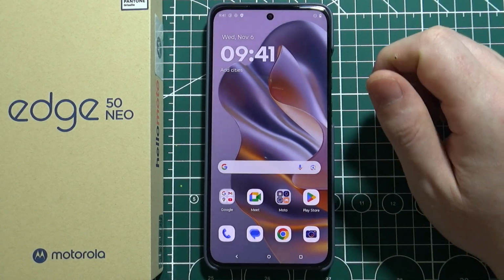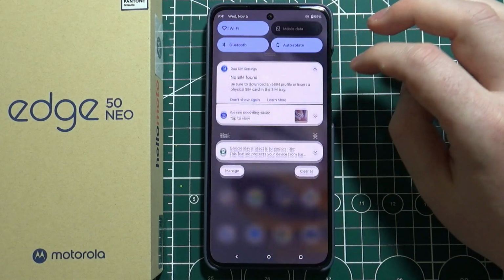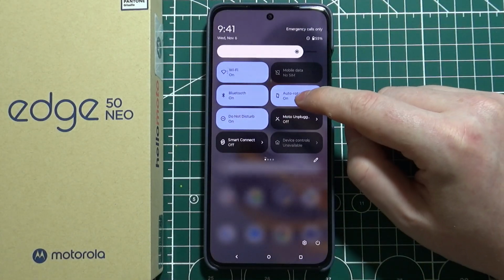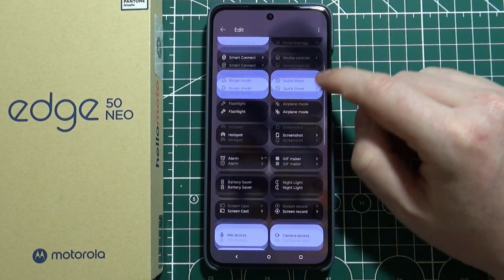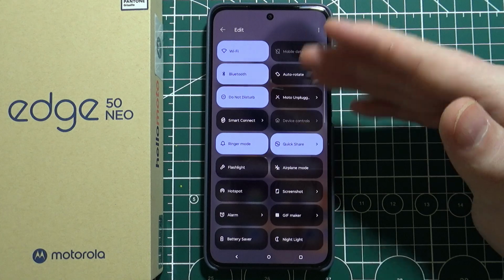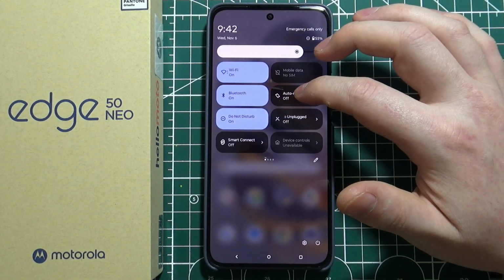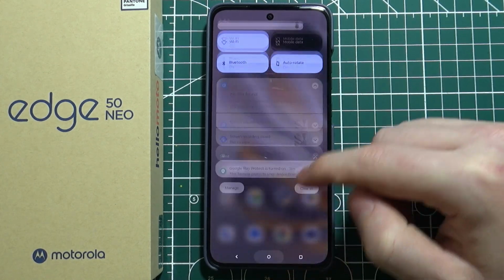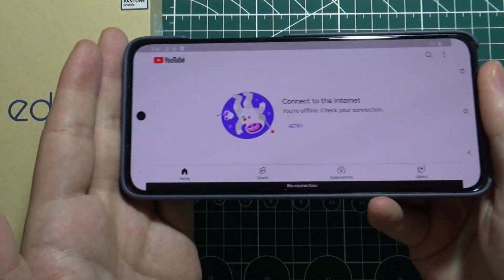Motorola Edge 50 Neo: How to Turn On/Off Auto Rotate Screen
In this video, we’ll show you how to enable and disable auto-rotate screen on your Motorola Edge 50 Neo. Follow these simple steps to control whether your screen automatically rotates when you turn your phone sideways. Whether you prefer to keep it fixed in portrait mode or like the screen to rotate, this guide will help you make the adjustment quickly. Customize your Motorola Edge 50 Neo for a more convenient viewing experience!

You'll also find other Motorola Edge 50 Neo videos on my channel, so feel free to check out what Motorola Edge 50 Neo tutorials I've recorded for you.